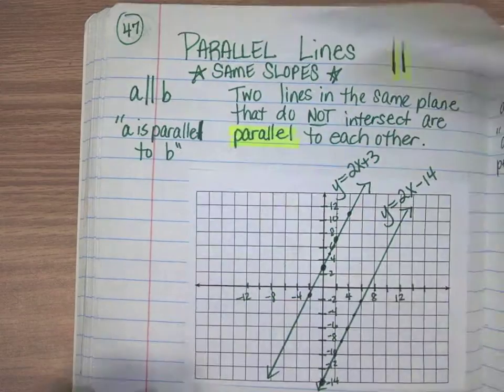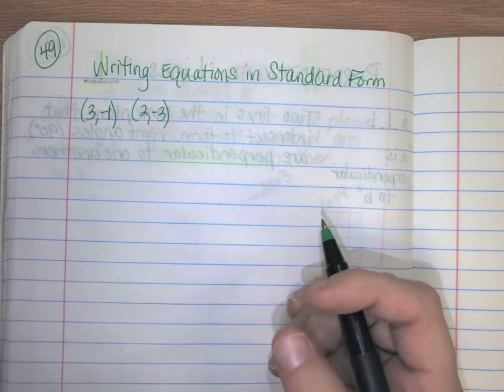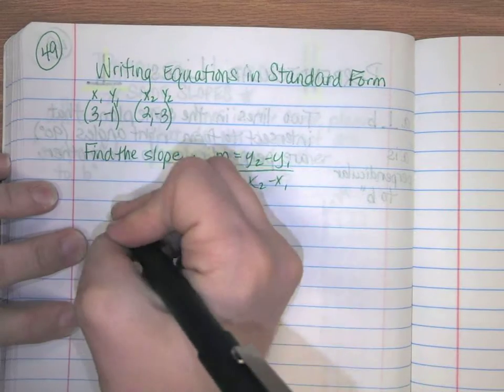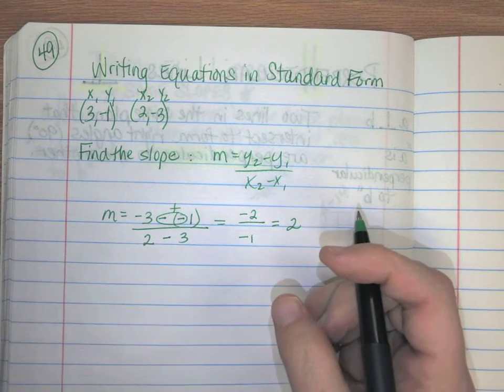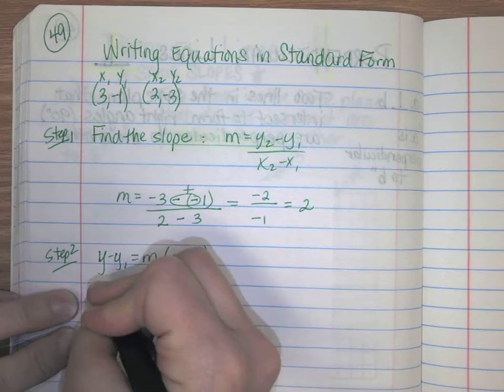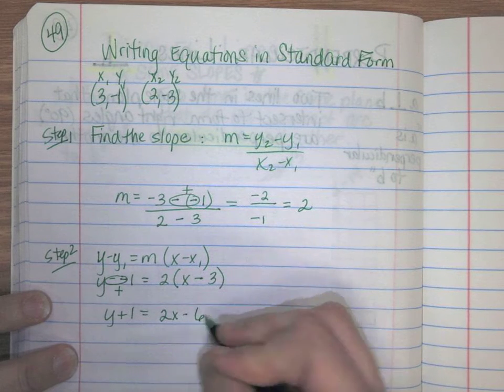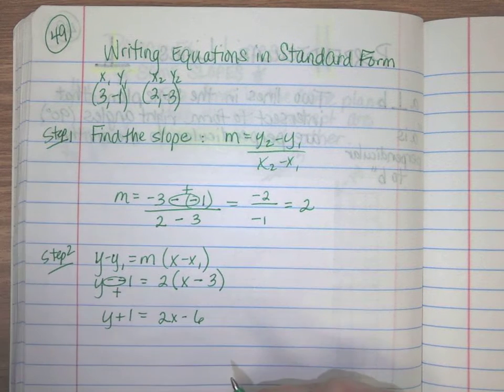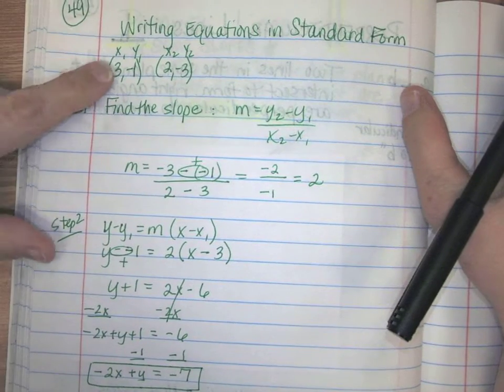Alg 4.3 Writing equations in standard form